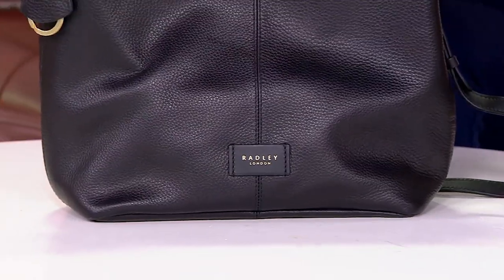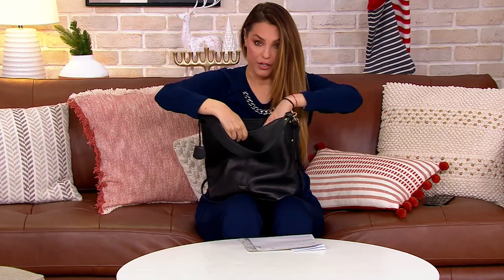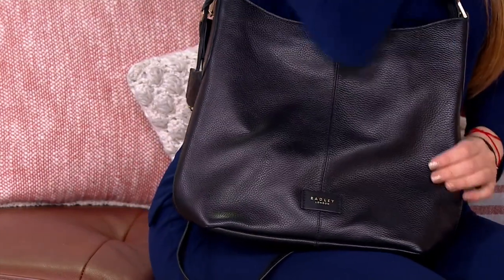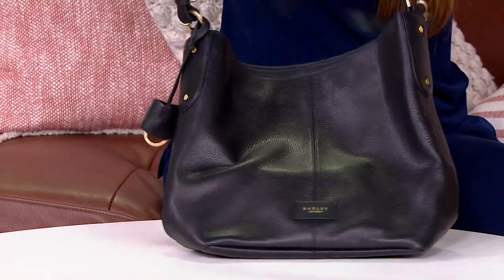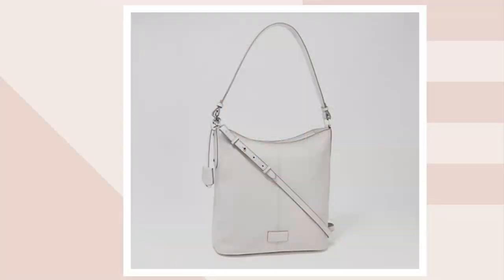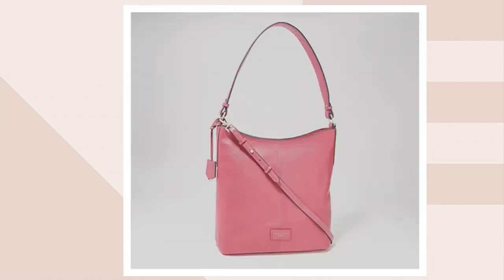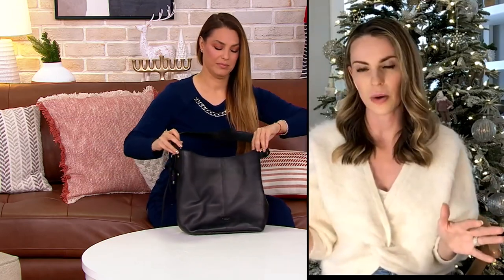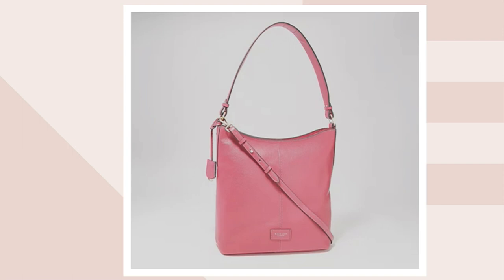Radley London Large Zip Top Hobo on QVC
Radley London Large Zip Top Hobo

The spacious interior of this zip-top hobo is made to hold all of your must-have items (and a couple of non-essentials, too). The wide handle ensures this bag is comfortable on your shoulder, no matter how much you put in it. From RADLEY London.